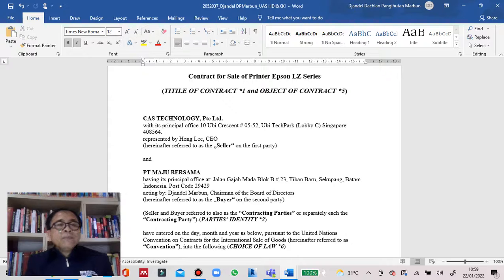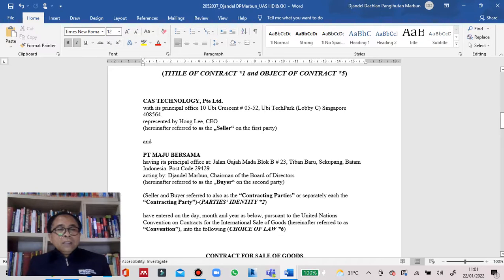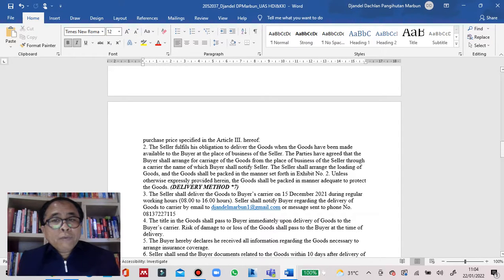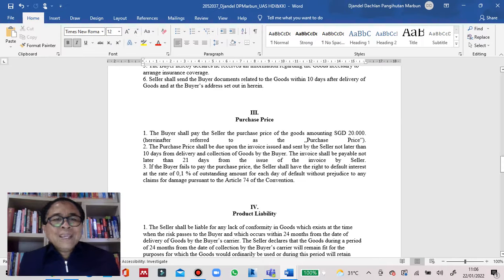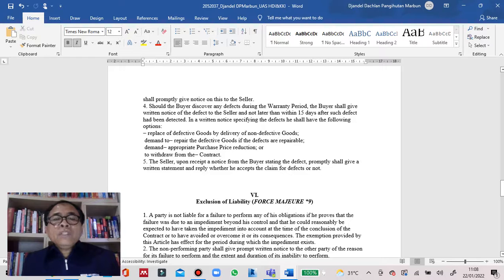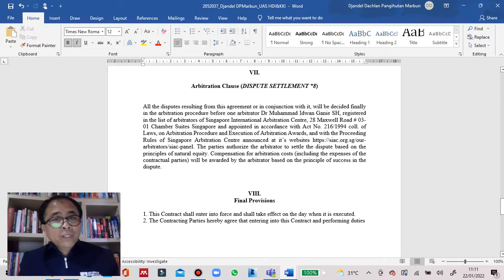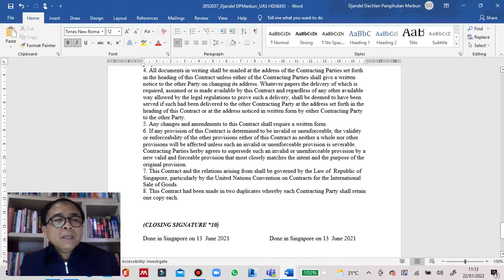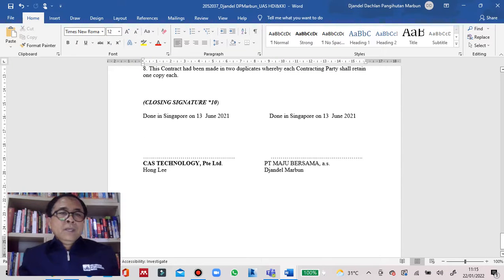2052037 Djandel Marbun UAS HDI&HKI